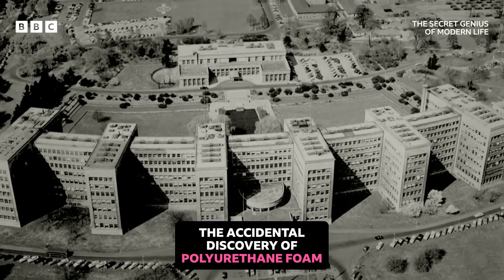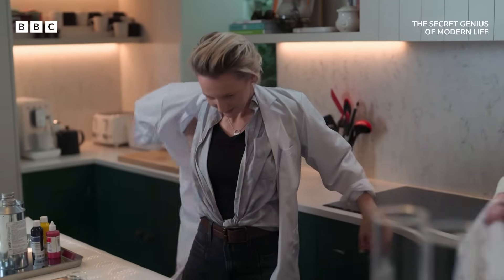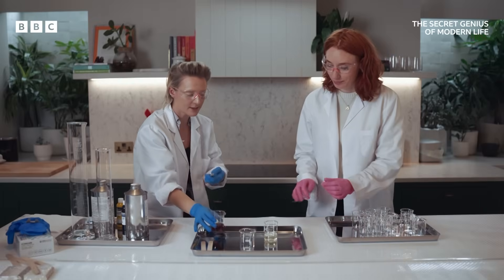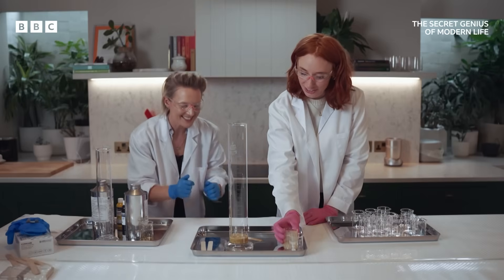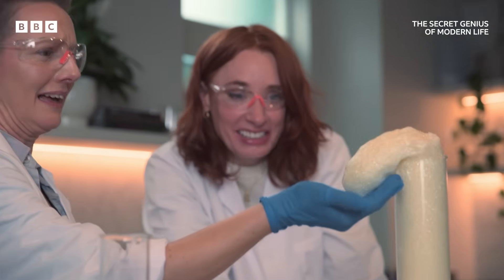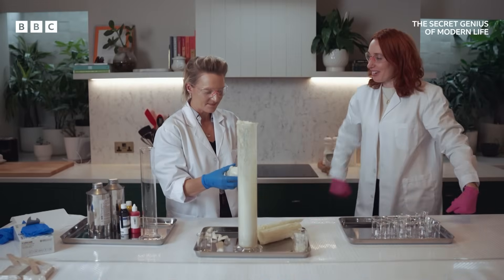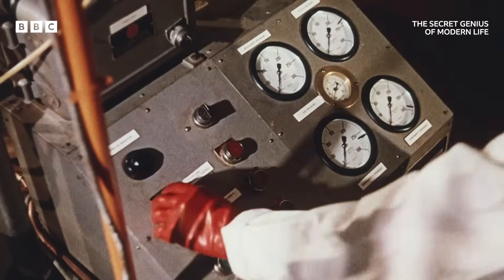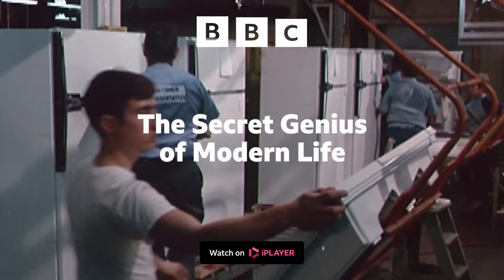Hannah Fry and Dr Anna Ploszajski make Polyurethane foam - BBC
"Look, it's a new invention!"

Hannah Fry and material scientist, Anna, take us through the history of how Otto Bayer discovered polyurethane. They even do the experiment themselves and describe how much we use it today!